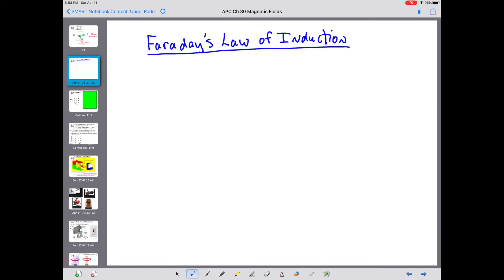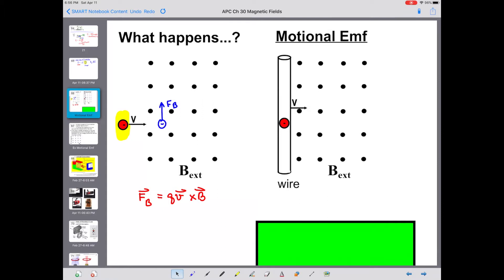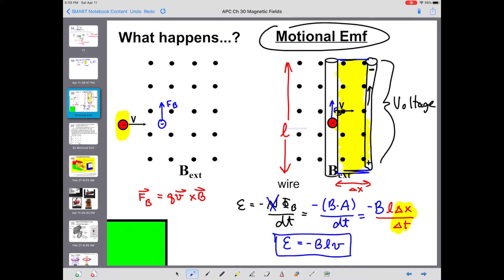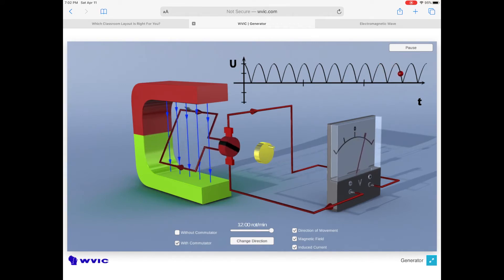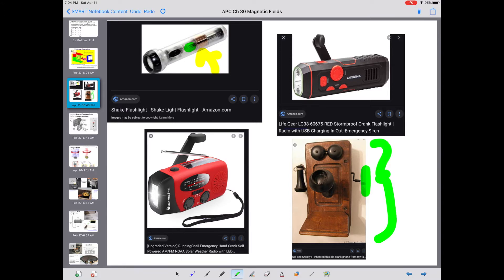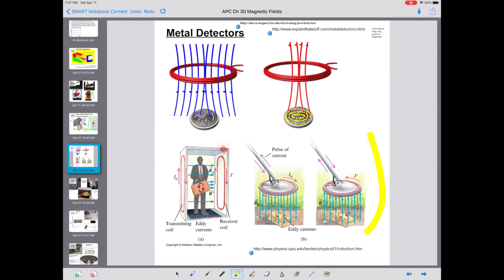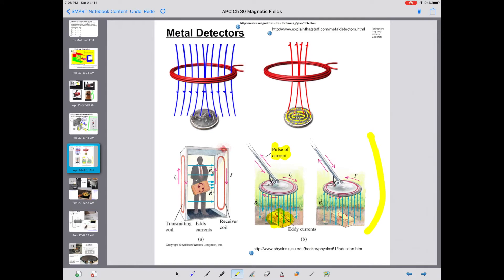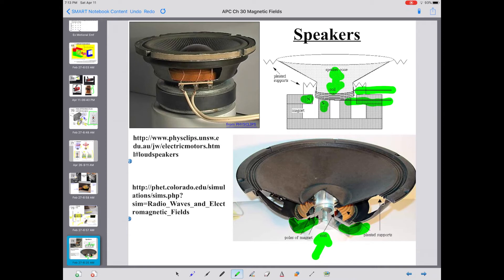AP Induction Applications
Video summary of Motional Emfs and applications of Induction including electrical generators, general form of Faraday's law of induction.